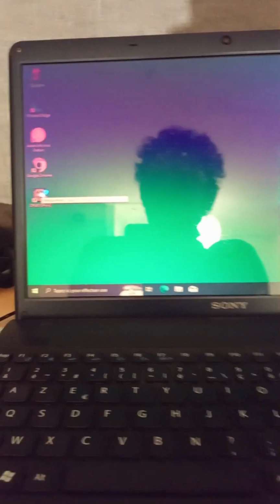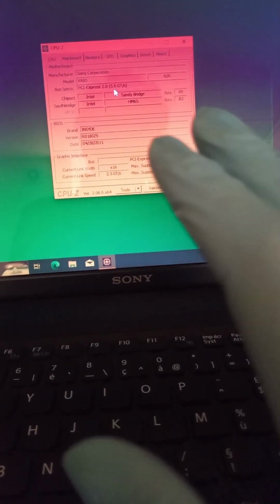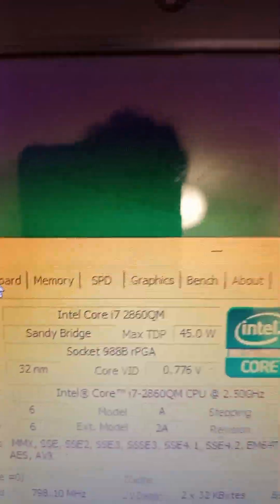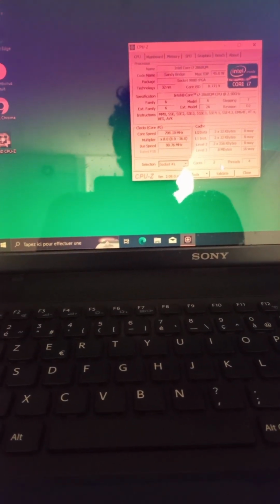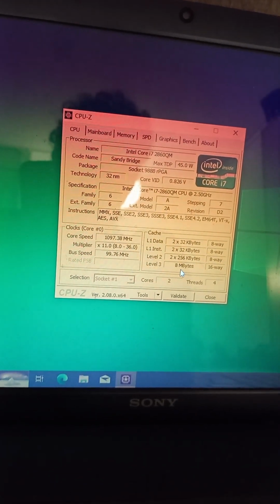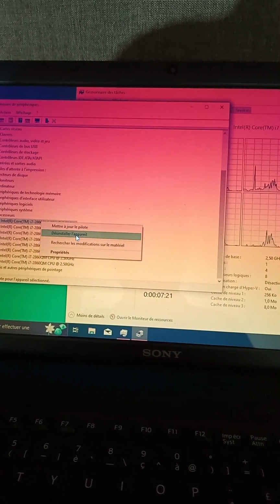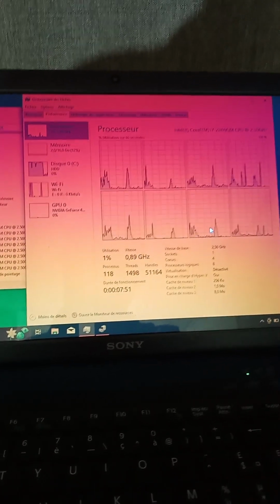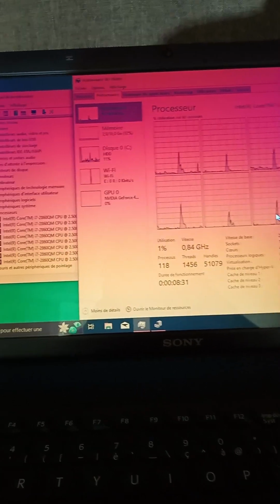I7-2860QM on HM65 express Sandy Bridge Vaio Laptop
Vaio Sony VPCEH (2011)
Bios : INSYDE version R0180Z9
Chipset : Sandy Bridge
Board : HM65 Express
Memory: DDR3 Sodimm 16 GB 1333 MHz (ATTENTION, THE I7-2860QM CAN ACTUALLY RUN 16GB 1600 MHZ IF YOU WANT)
previous chip : I3-2330M (2,2GHz) dual core
new chip : I7-2860QM (2,5 GHz to 3,6GHz) Quad core
Windows pro 10